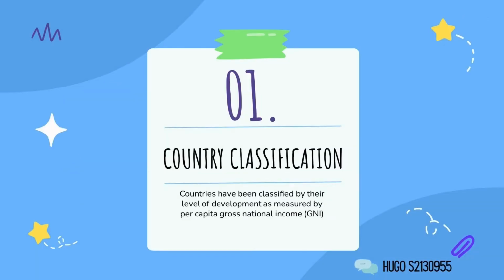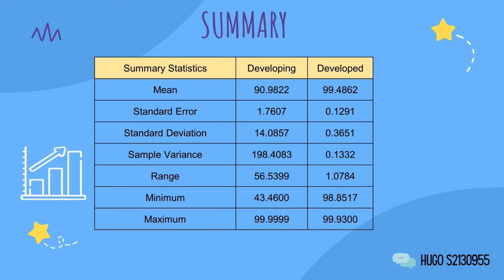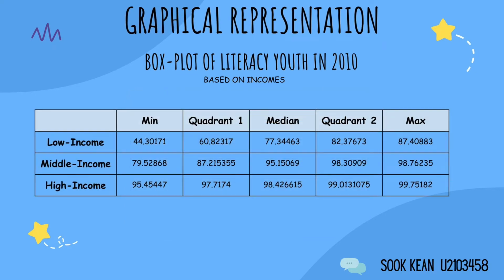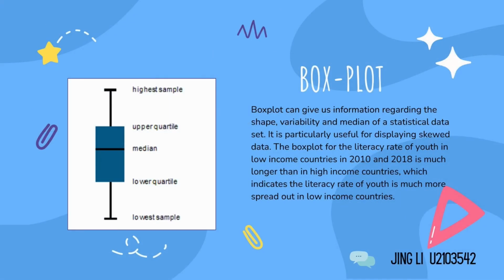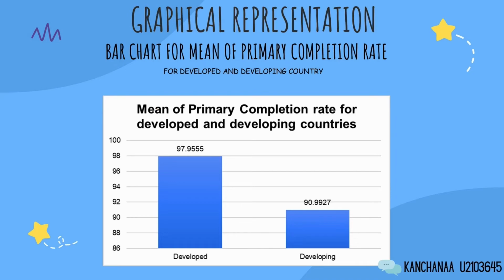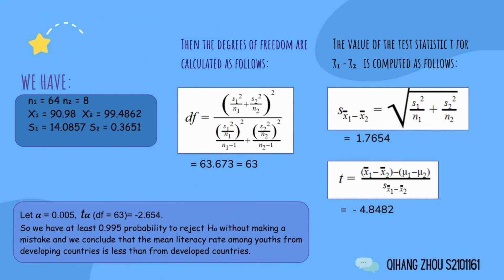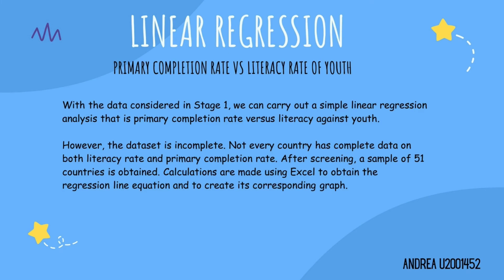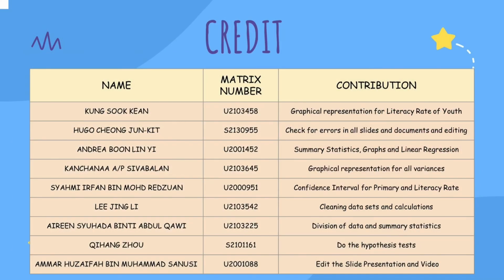Group assignment six1016 group A